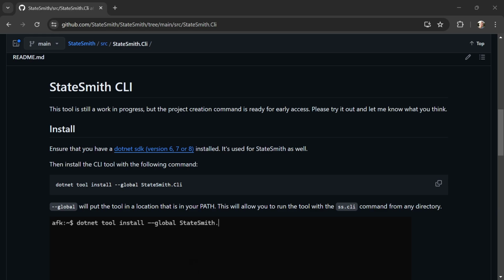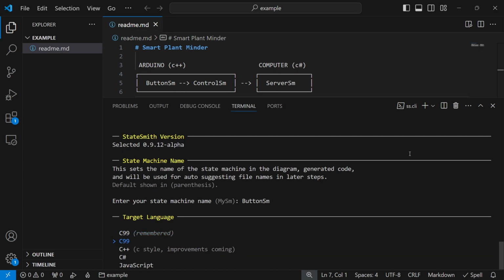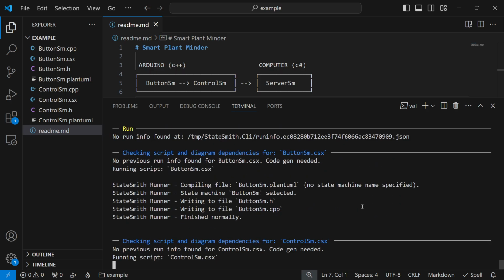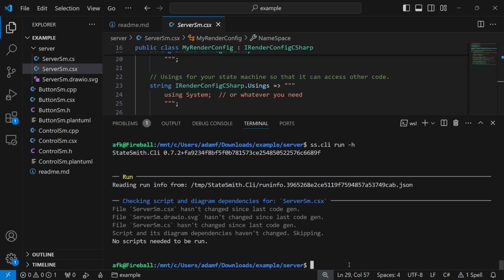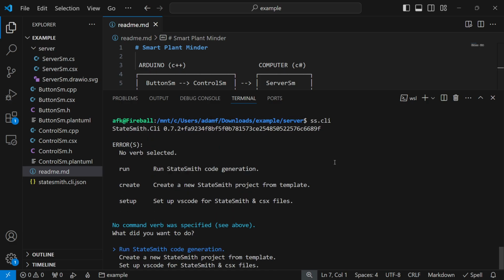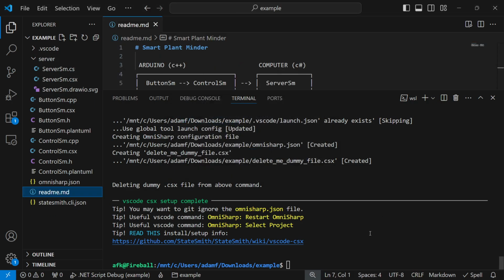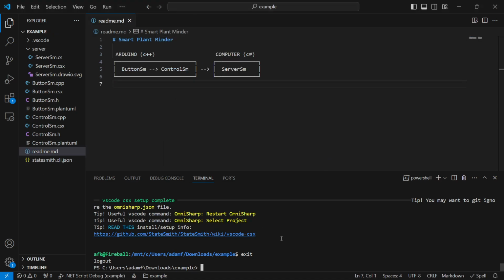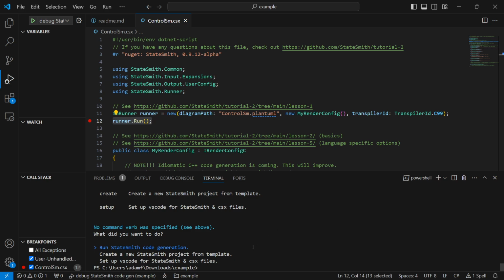StateSmith CLI Tool!